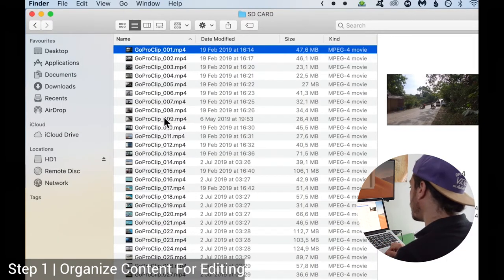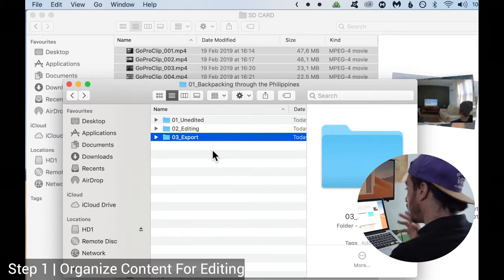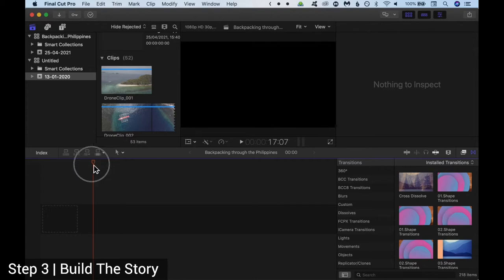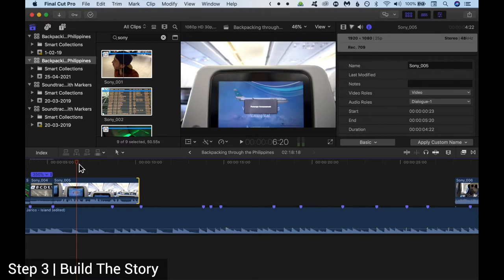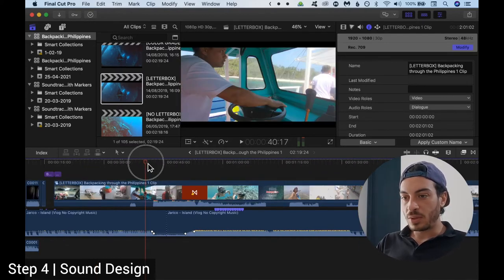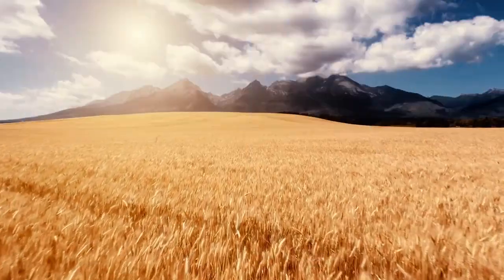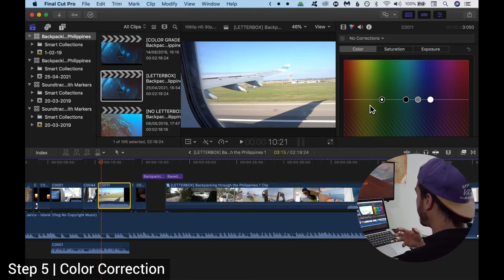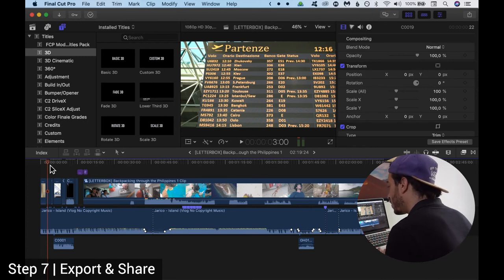7 EASY Steps to Editing Videos on Final Cut Pro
Struggling to edit your videos?
If so, you've landed in the right place, because today I’m going to take you through my video editing workflow on Final Cut Pro using an easy 7 step process.
As always, let me know what you think of these GoPro settings in the comments below :)

00:00 Intro
01:28 Step #1: Organize content for Editing
07:24 Step #2: Import & Preparation
11:56 Step #3: Build the Story
19:43 Step #4: Sound Design
26:50 Step #5: Color Correction
33:10 Step #6: Titles and Transitions
36:28 Step #7: Export & Share
39:02 Conclusion